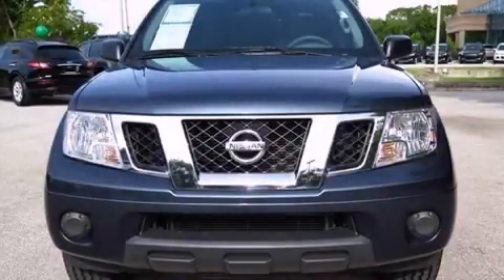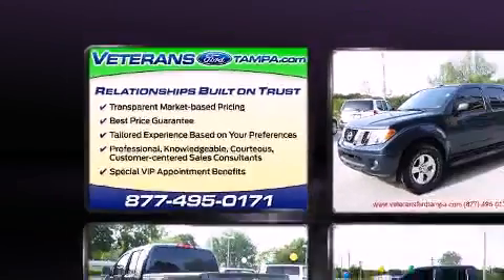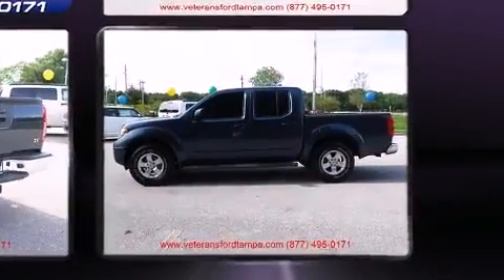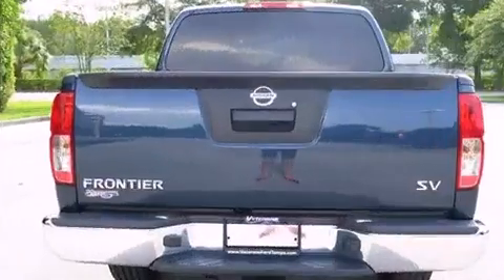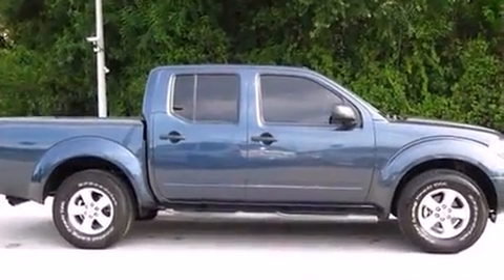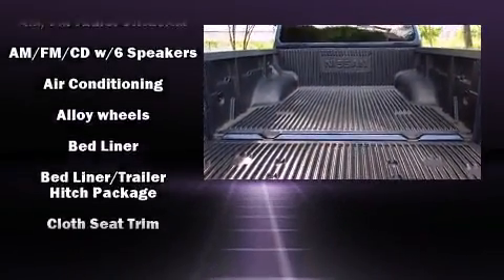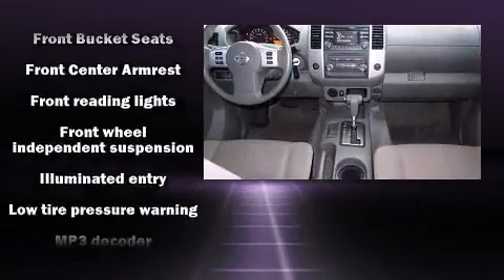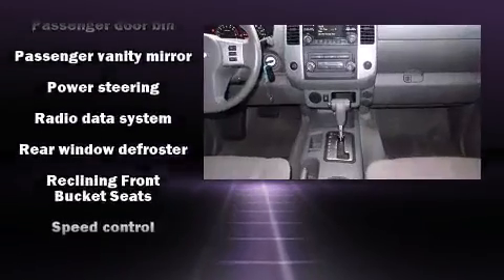2013 Nissan Frontier SV in Tampa, FL 33625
Veterans Ford
7201 W Linebaugh Ave

Come test drive this 2013 Nissan Frontier. With fewer than 25,000 miles on the odometer, this truck is a leading example of refined versatility in the midsize pickup segment! Smooth gearshifts are achieved thanks to the 4 liter 6 cylinder engine, providing a spirited, yet composed ride and drive. Nissan prioritized practicality, efficiency, and style by including: a tachometer, variably intermittent wipers, a rear step bumper, front bucket seats, air conditioning, tilt steering wheel, and much more. Audio features include a CD player with AM/FM radio, and 6 well positioned speakers. Nissan ensures the safety and security of its passengers with equipment such as: dual front impact airbags with occupant sensing airbag, head curtain airbags, traction control, anti-whiplash front head restraints, and 4 wheel disc brakes with ABS. Electronic stability control stands out as a technologically savvy innovation, keeping you better connected to the road. It also arrives with a Carfax history report, providing you peace of mind with detailed information. We pride ourselves in consistently exceeding our customer's expectations. Stop by our dealership or give us a call for more information.